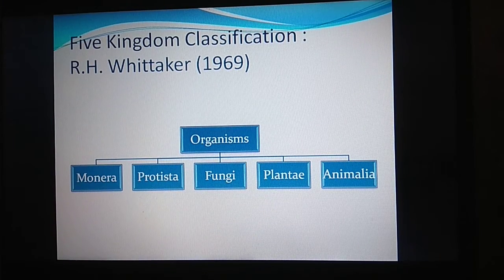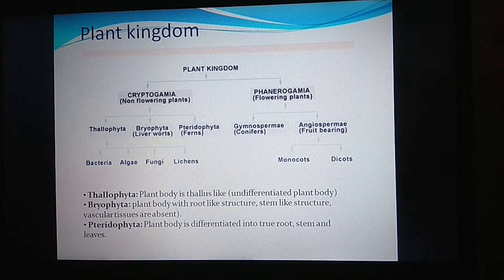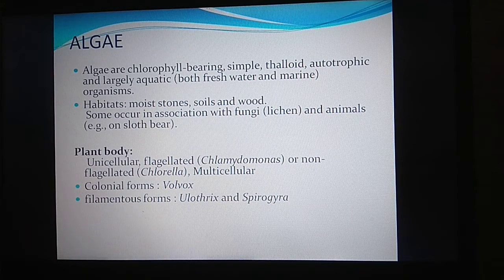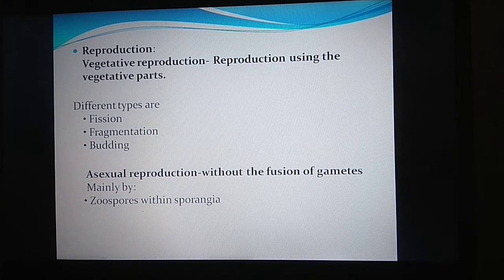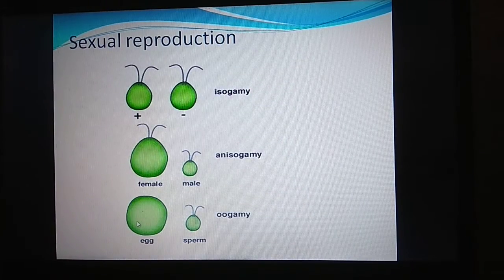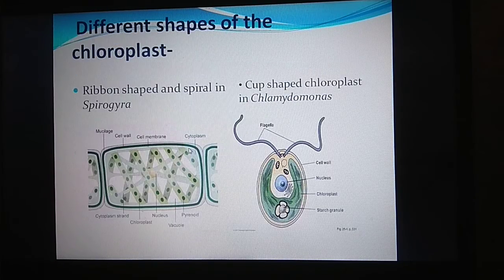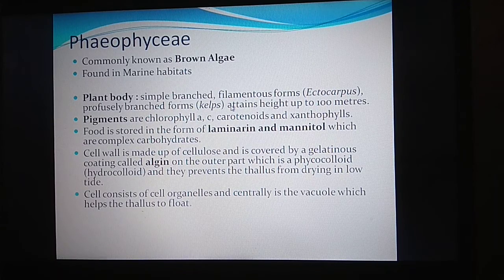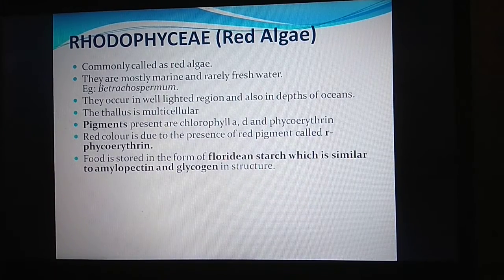Plant Kingdom | Chapter-3 | Class-11th | Algae- part-1